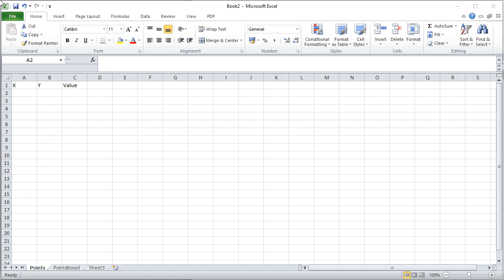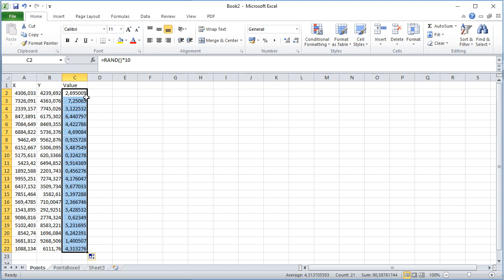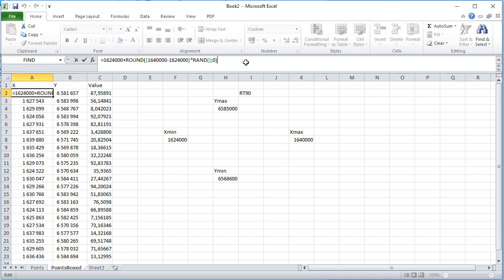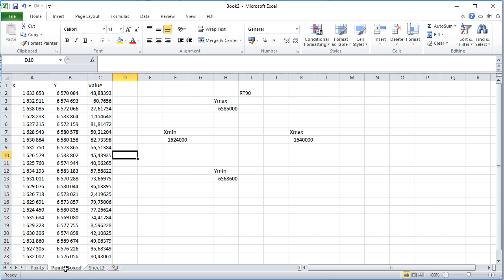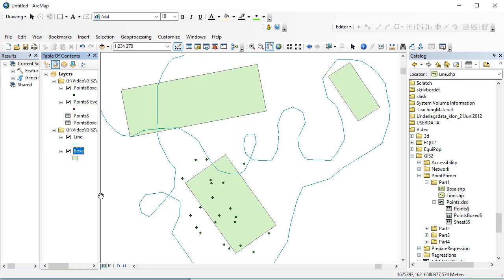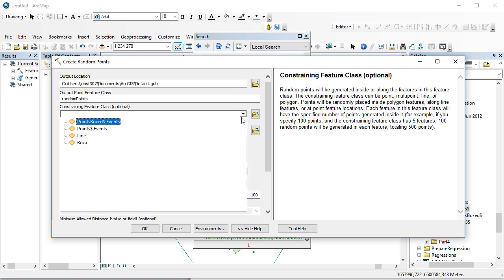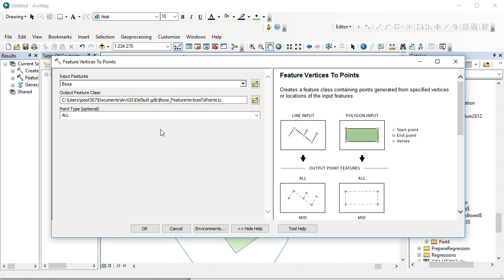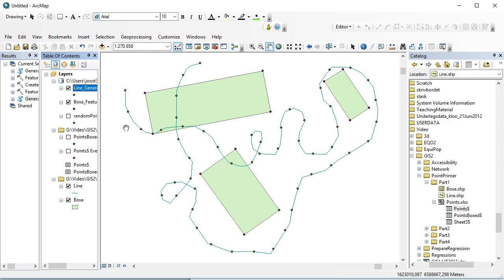Point Primer in ArcGIS, part 1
Creating random point shape-files using Excel and functions in ArcGIS, plus rendering points from lines and polygons